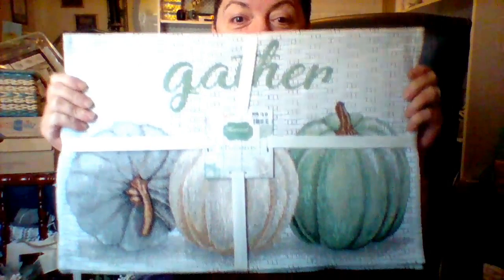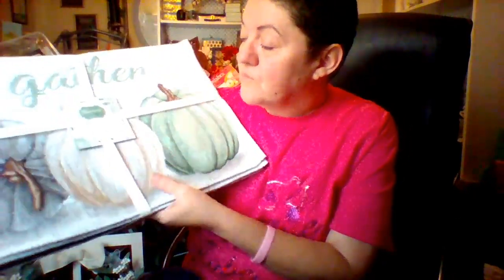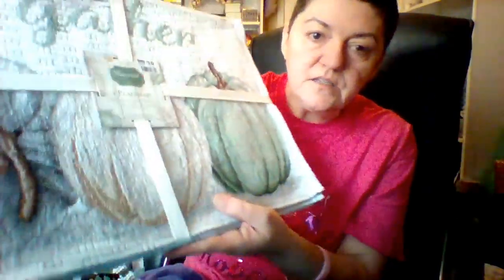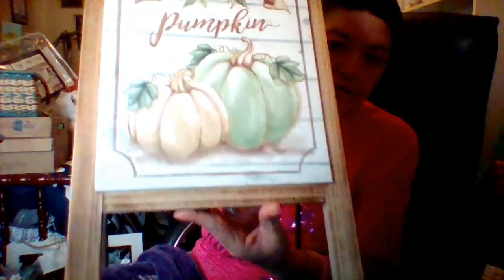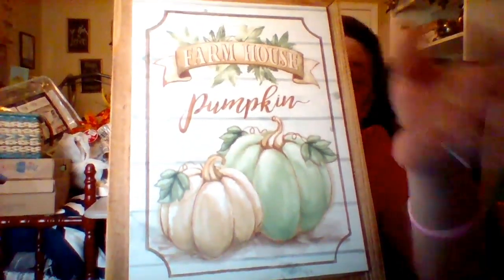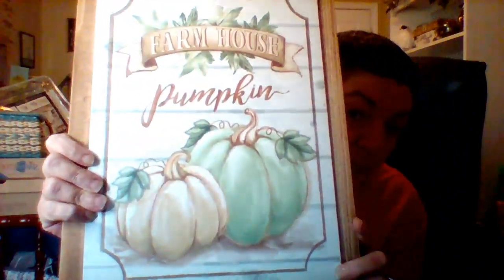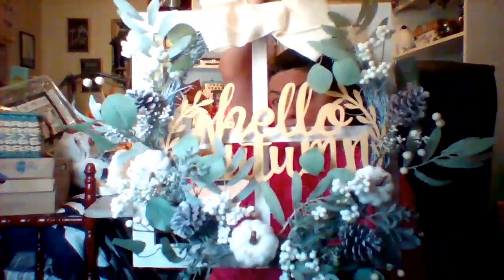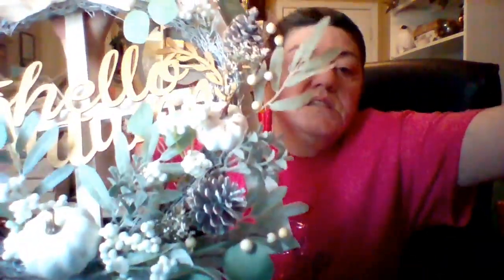lots haul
SHOW LOVE NOT HATE GOD BLESS YOU ALL.#1